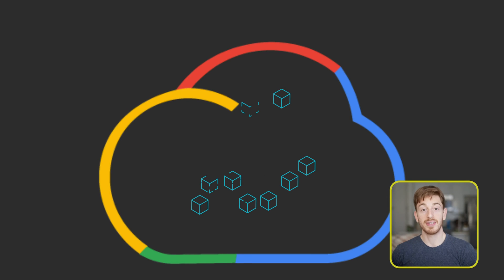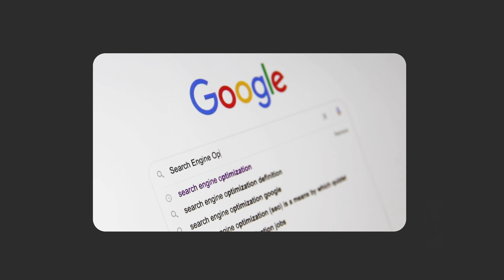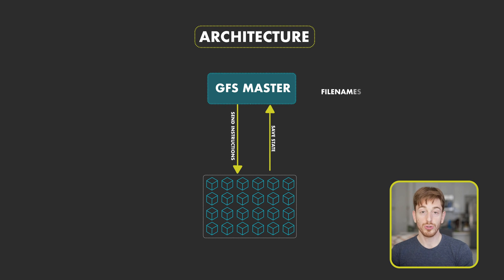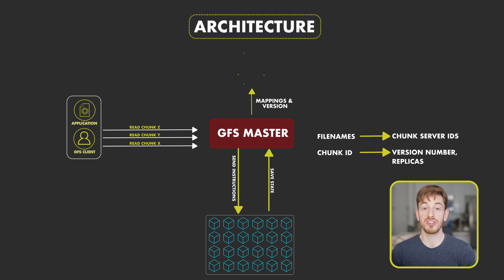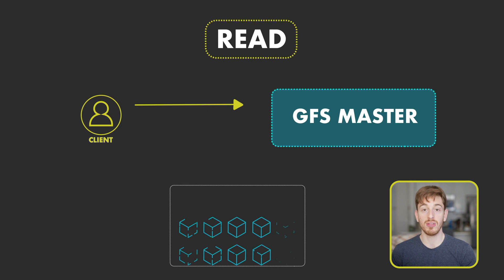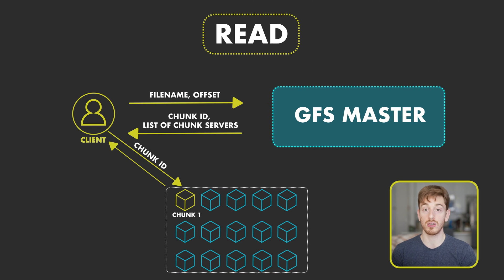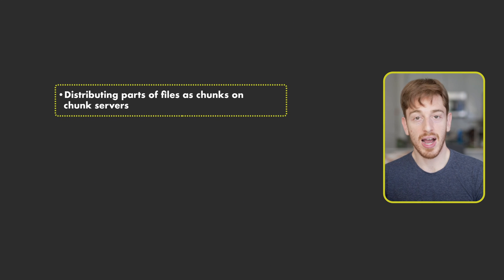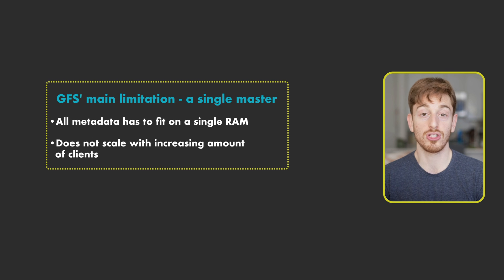The Google File System Explained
The Google File System (GFS) is the backbone of Google that allowed it to scale, and work in harmony with the MapReduce model.